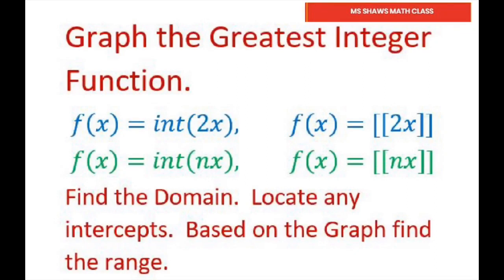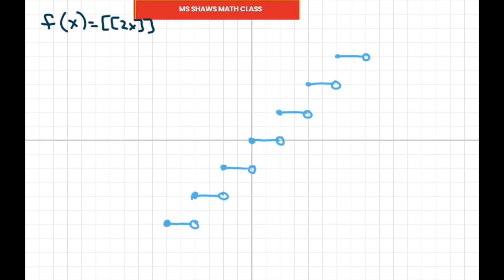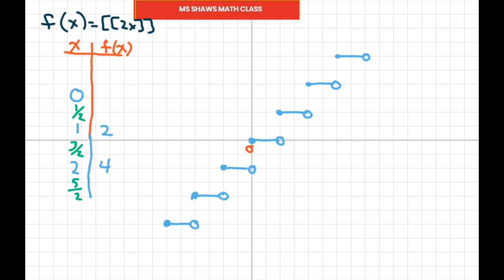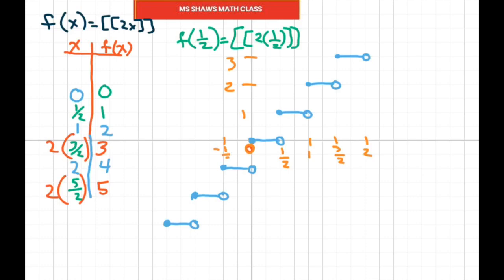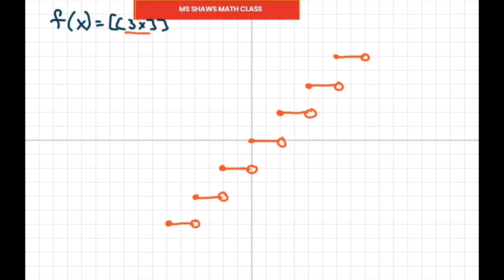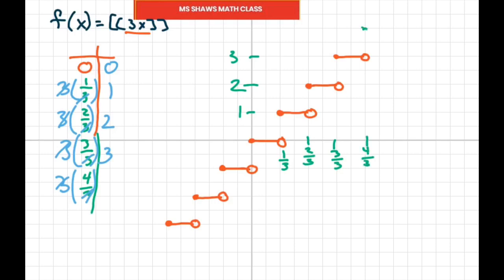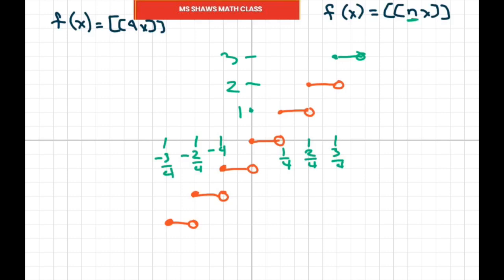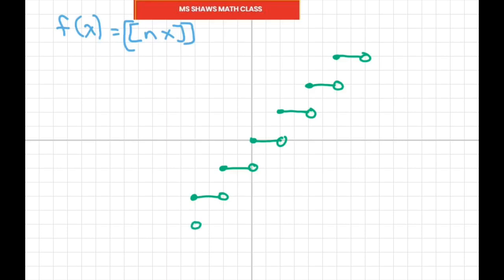Graph The Greatest Integer Function. Y = int(2x)